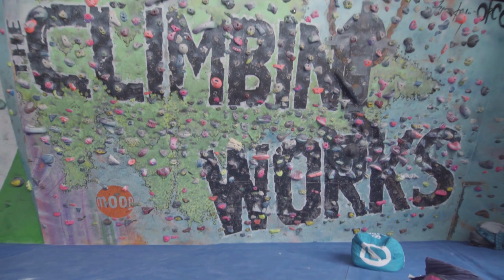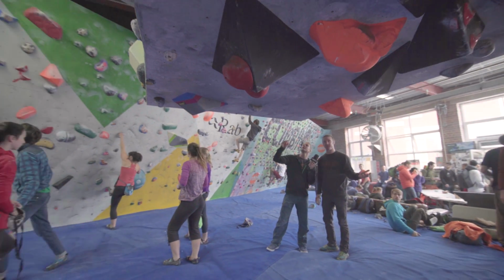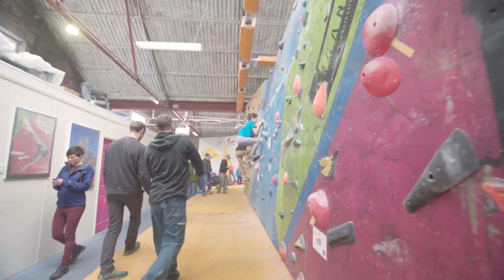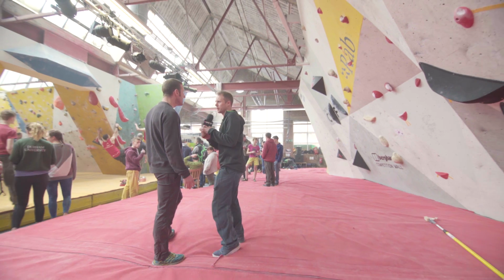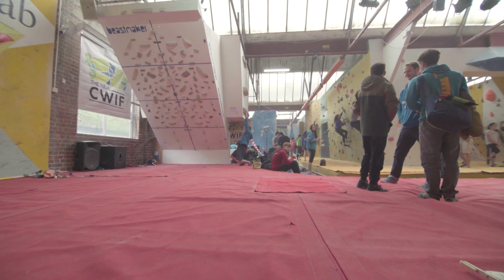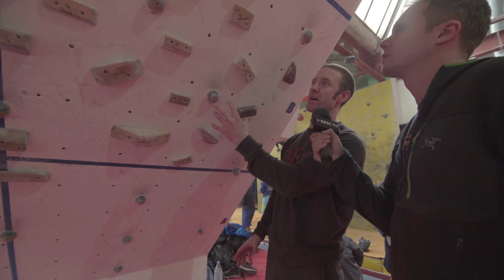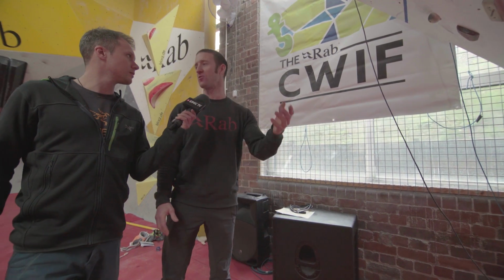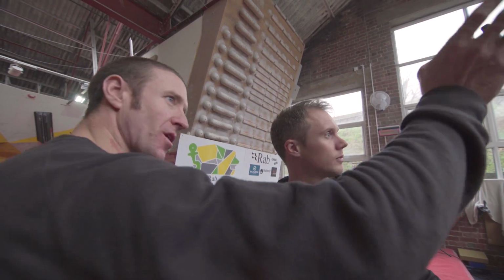Iconic Gyms: The Climbing Works Sheffield | Climbing Daily Ep.905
On today's show, we're exploring another climbing wall in our iconic climbing gyms series. Climbing Works owner and general climbing badass, Sam Whittaker, was on hand to show us around and reveal a few secrets.